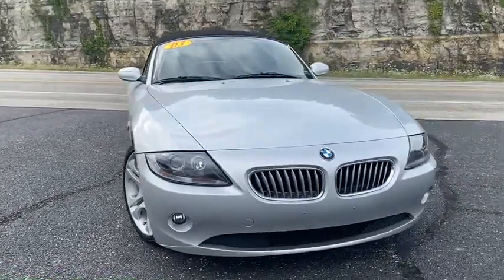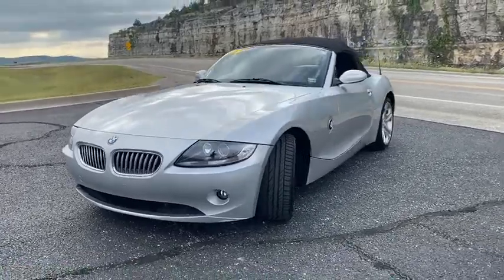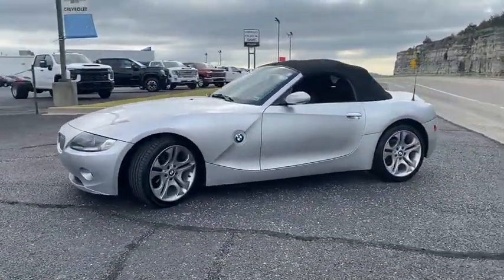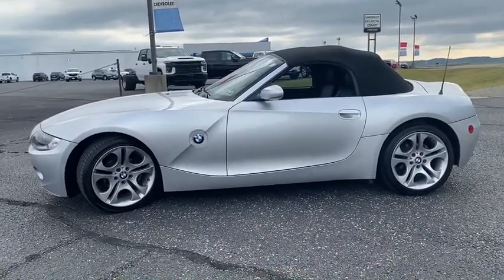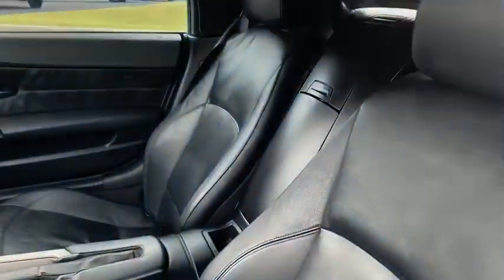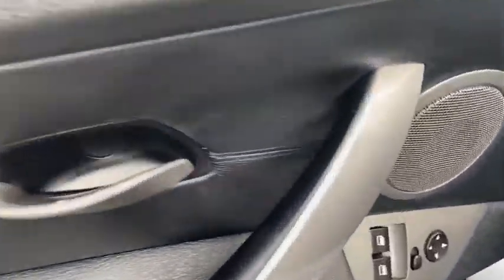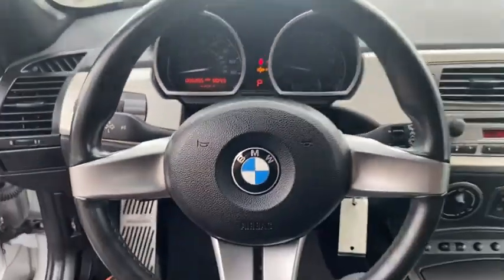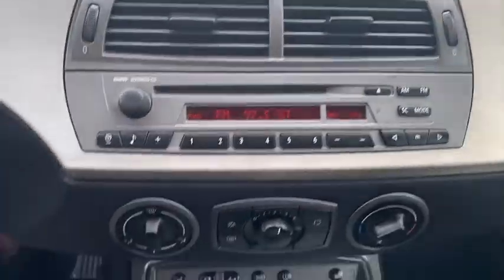2003 BMW Z4 Branson, Forsythe, Ozark, Kimberling City, Harrison, MO P7679A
Used 2003 BMW Z4 available in Branson, Missouri at Pinegar Chevy Buick GMC Branson. Servicing the Forsythe, Ozark, Kimberling City, Harrison, MO area.